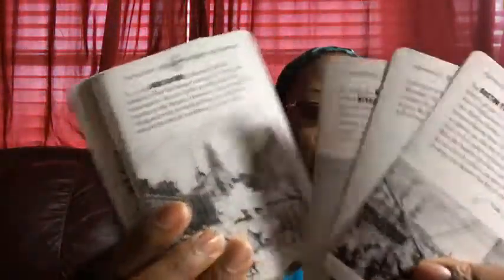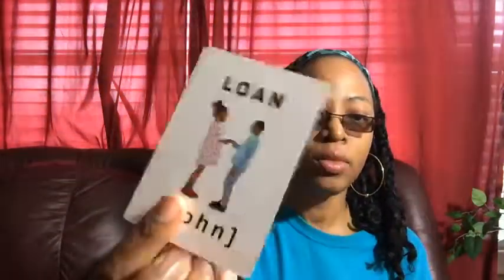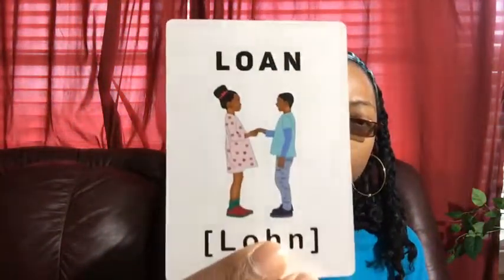Why I Love Flashcards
Welcome to Homeschooling and Oils with Tina!

I am a Homeschooling Wife, Author, Wellness Advocate, and Mompreneur of two amazing children. One of which has multiple learning differences. I share our Journey as a Family on Homeschooling and Wellness from a Chemical Free Plant-Based Approach.
I offer Homeschooling/Entrepreneurship Consultations customizing your own unique Homeschooling/Business building success and confidence.

I’m the Creator of 2 Amazing Courses “How to Become a Homeschooling Reviewer & Save Money and How to become an Amazon Reviewer.”

 I am so excited to also be a Co-Author for the Awesome Curriculum Series Kinetic Spelling for Active Learners on Amazon, Books a Million, and Barnes and Nobles.

 I am so excited to also be a Co-Author for this Awesome Curriculum Series called Kinetic Spelling for Active Learners on Amazon, Books a Million, and Barnes and Nobles.
Get the Best Planner ever designed for up to 6 students Home Planner for Real Life: The No-Nonsense Organizer

Visit my Kids Better Bargain Books Store for all of your Homeschooling on a Budget Needs!
Specializing in New and Used Curriculum and Resources
Facebook and Instagram (Will soon be on Ebay)

Our Favorite Black History Resources
            Urban Intellectuals

Black Gems in Stem( Please click Homeschooling and Oils as your referral)

The Black Business School (Educating Children and Adults on Finances)

My Videos and Information are from our personal experiences, research, and life. I am not a doctor! I am not here to diagnose, treat, or cure any known conditions, diseases, or illnesses. All of my content is for informational/educational purposes only.
My post will contain some Afflinks!
Although I do receive some items for Free or at a Discount this does not sway my thoughts on the curriculum in any way. The thoughts expressed are always my true feelings of how I felt about the curriculum at the time of the review. Thank you for your Support!